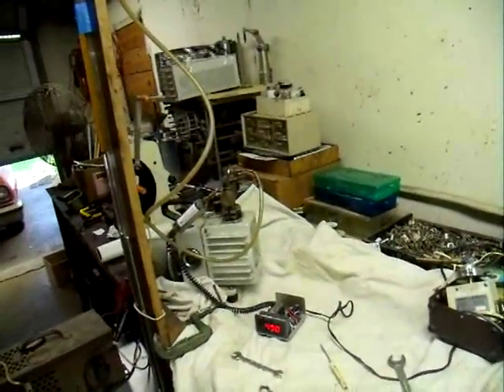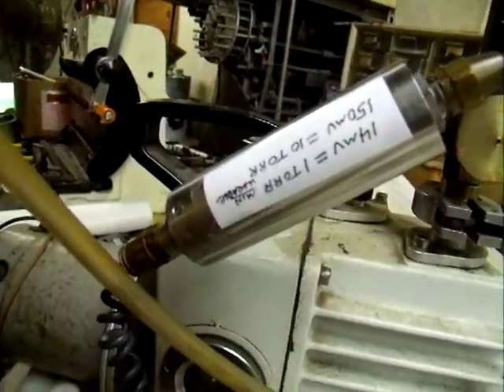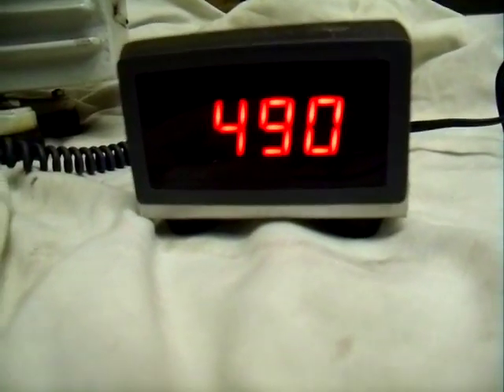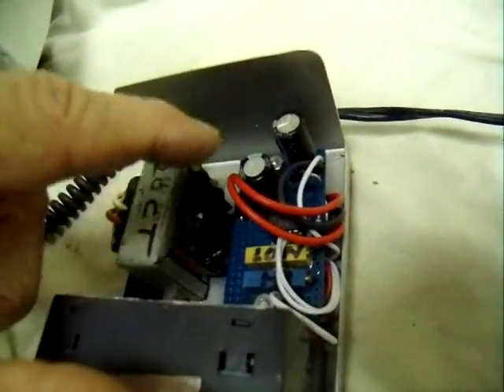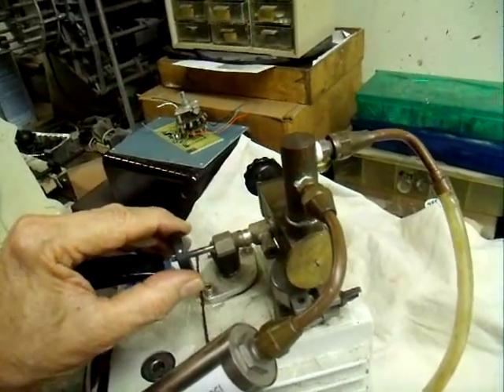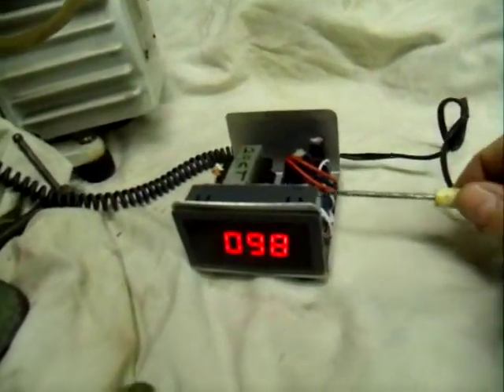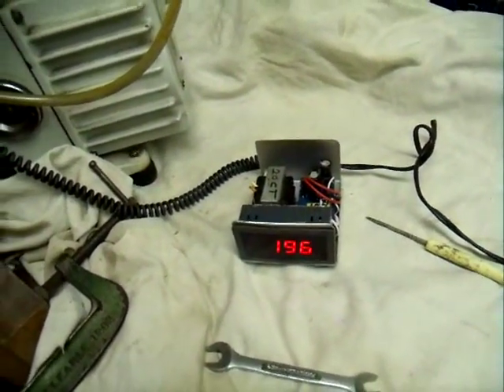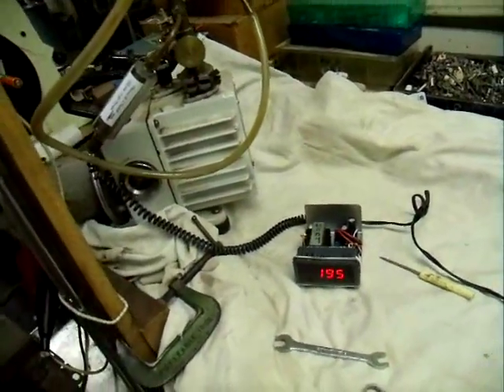CALIBRATING A VACUUM GAUGE FOR NIXIE TUBE MAKING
The pressure range of the vacuum in nixie tubes, geissler tubes, plasma spheres and other gas discharge tubes is much higher than what is found in vacuum tubes. Thus, a high range vacuum gauge is needed for these uses. Here is how we calibrate a gauge in the pressure range for these devices.